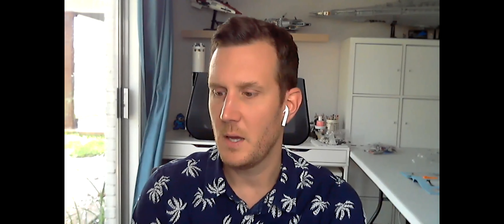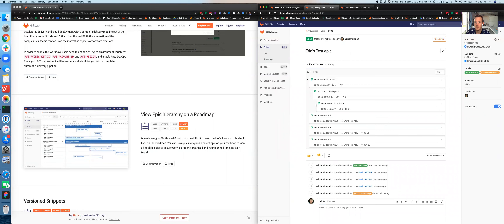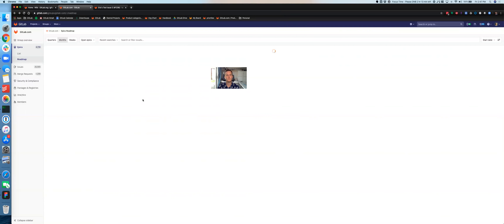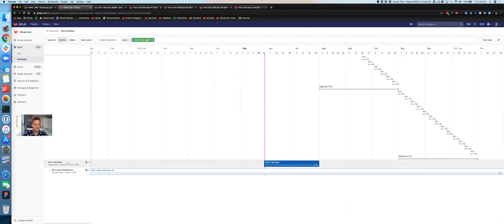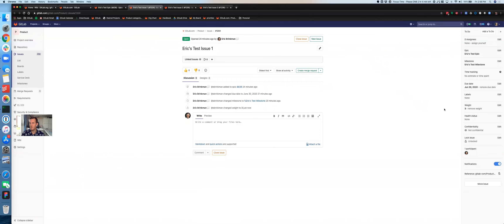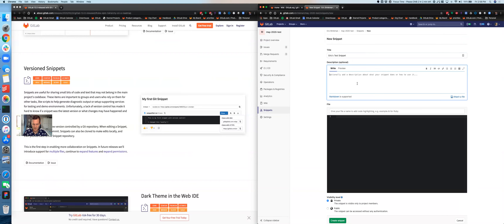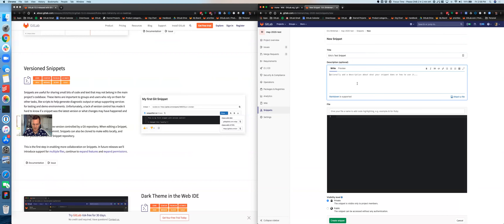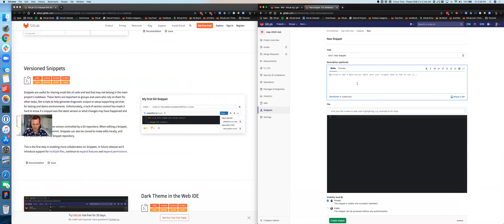Product Walkthrough for Dev Section Features, May 2020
Eric walks through the roadmap experience, versioned snippets, and value stream analytics features.